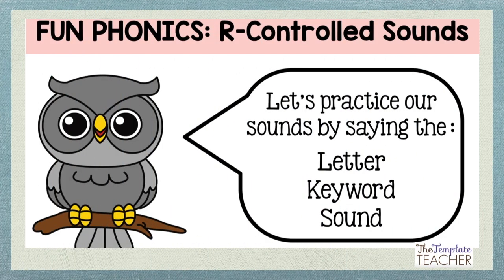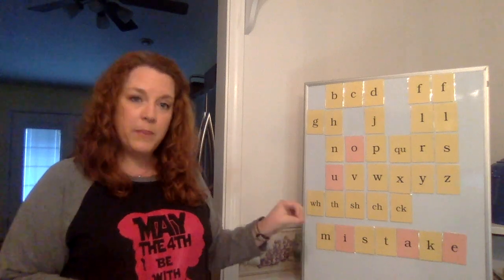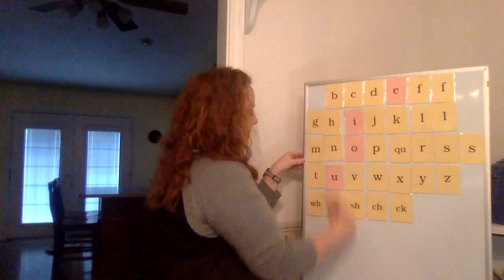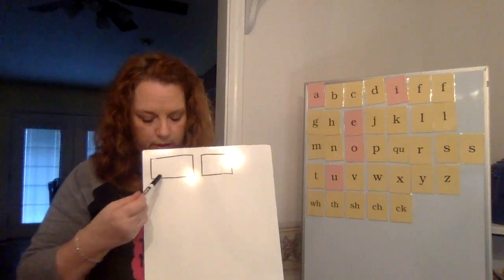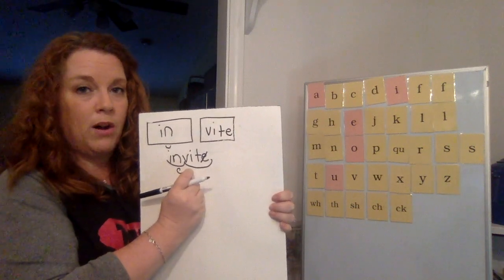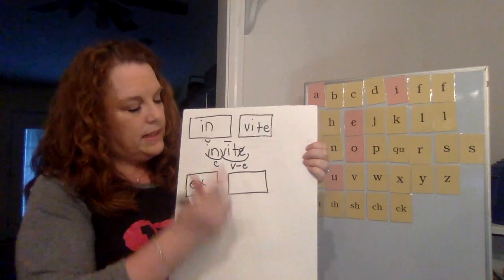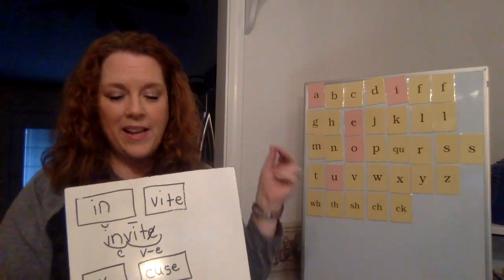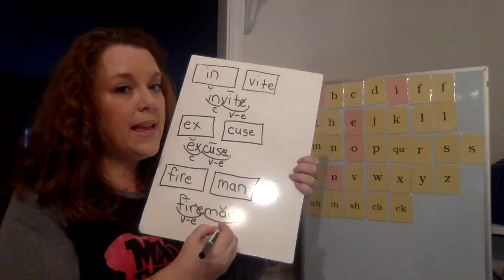Fundations Remote Learning Week 7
This video is about Fundations Remote Learning Week 7. This lesson correlates with Fundations Unit 12 week 2.